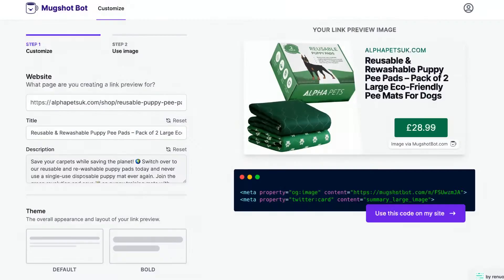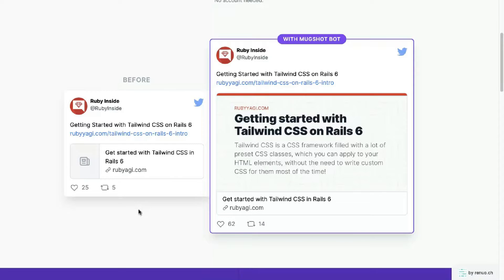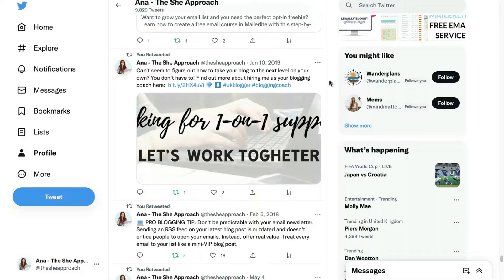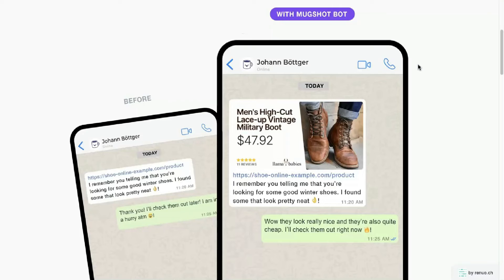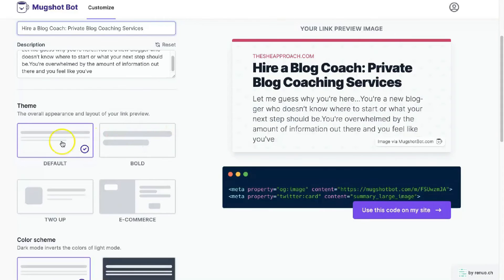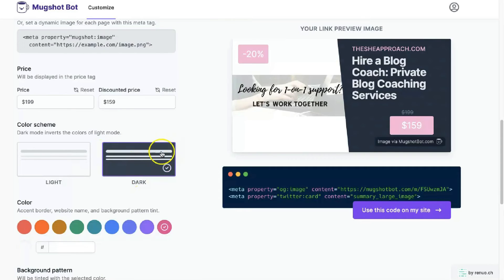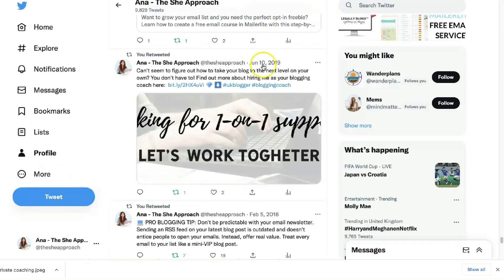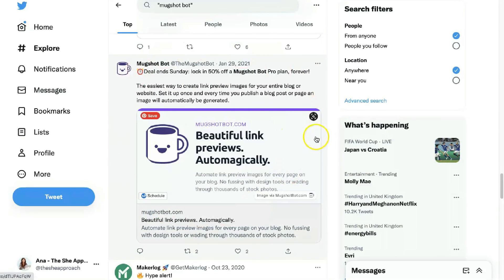How To Generate Dynamic Social Media Link Previews With Mugshot Bot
How to automate link preview images for every page on your blog

Mugshot Bot is a tool for bloggers and online shop owners who care about the details. It lets you easily add dynamic "Link preview" thumbnails to your site's pages, this way, when links to your site are shared on the internet, a nice, on-brand image with useful information can be shown instead of a generic picture.

My blogging laptop
My filming camera

This video is about:
twitter marketing tool